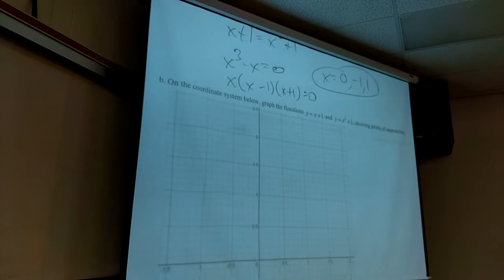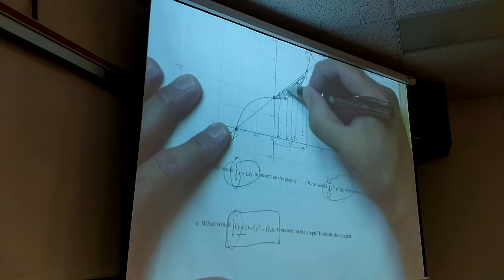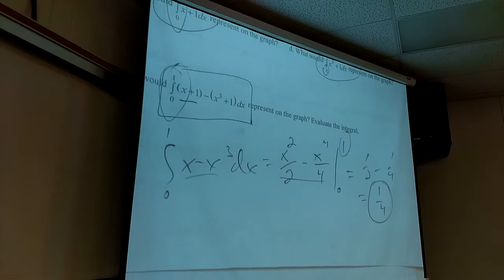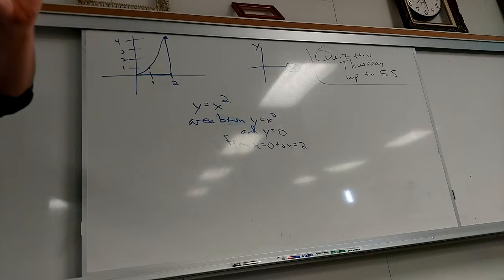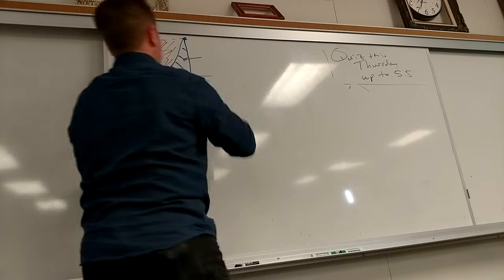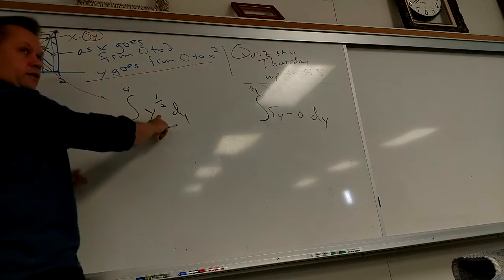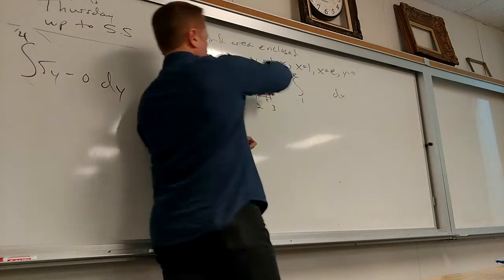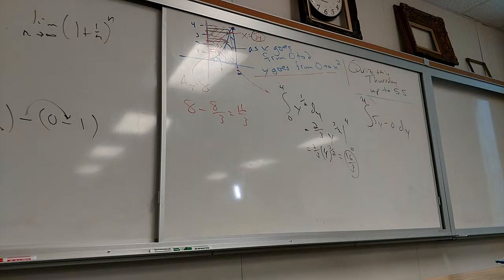Math 180, May 7 Lecture, part 1